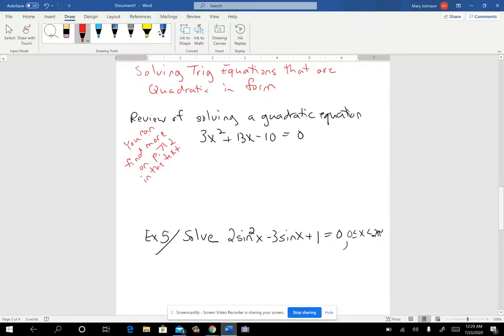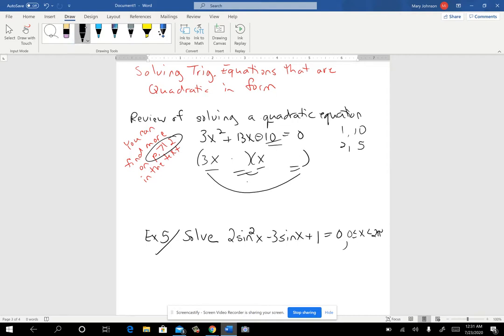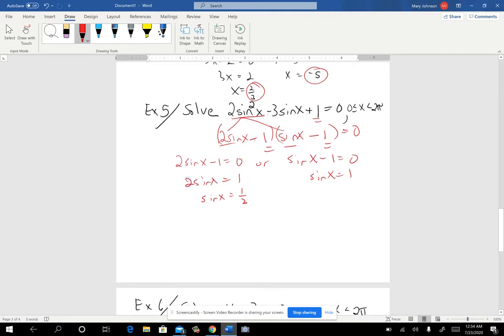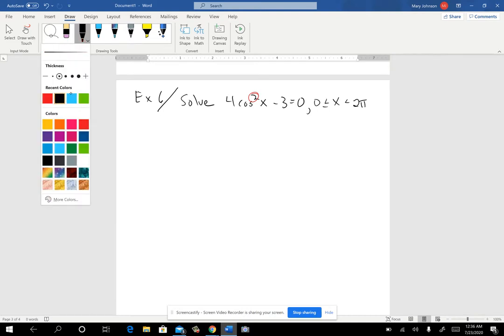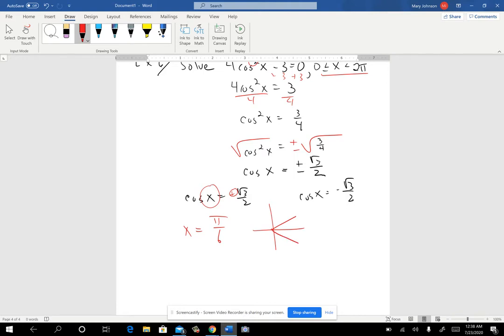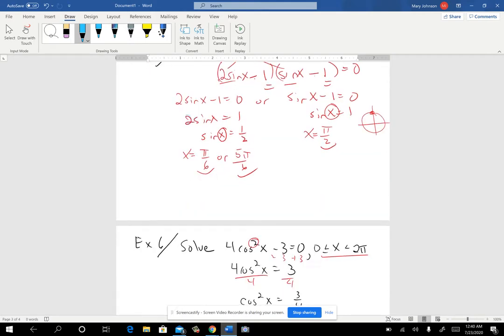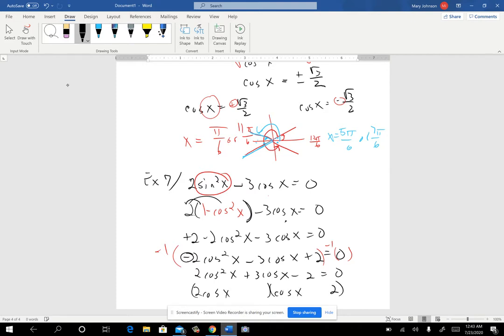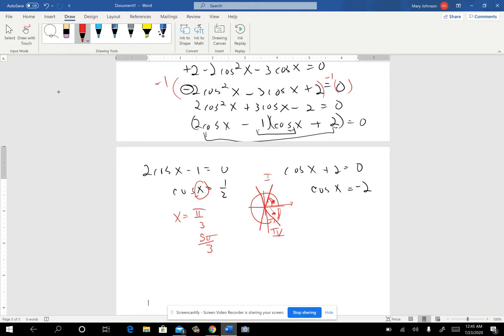6.5 Solving Trig. Equations - Quadratic in Form